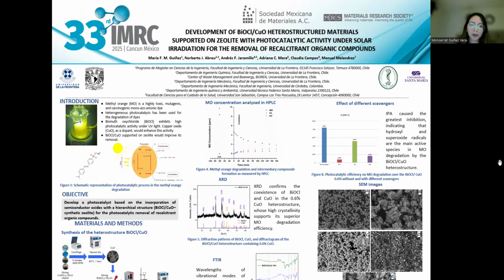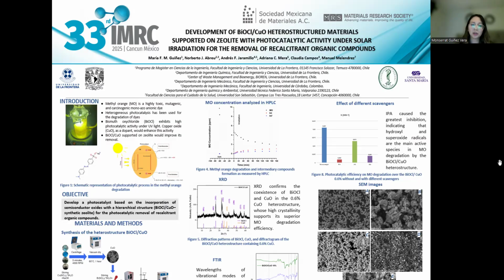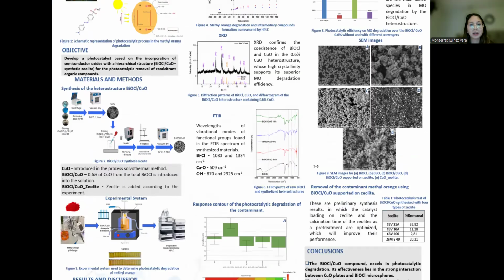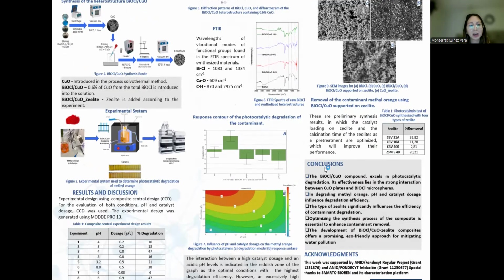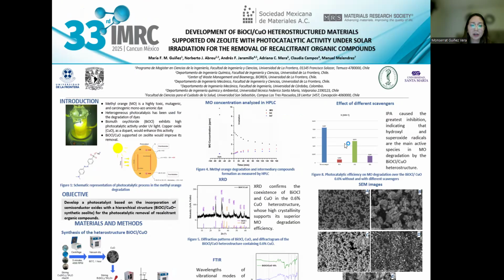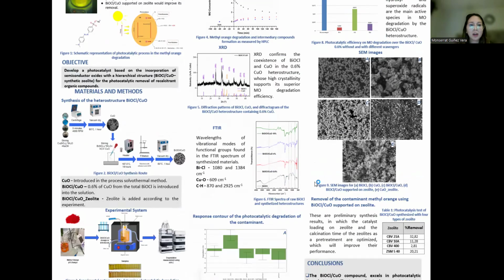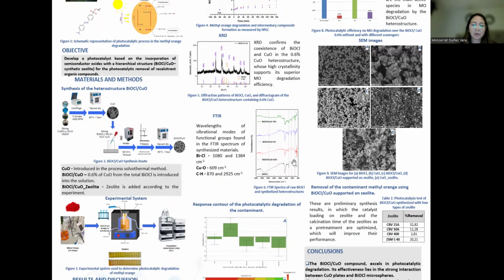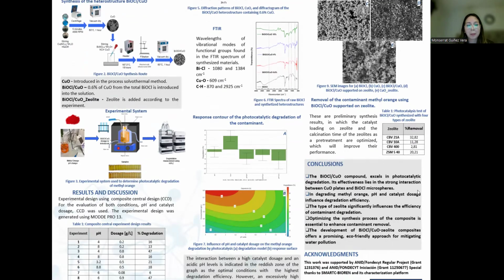Video congreso Cancún Monserrat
Poster BiOCl/CuO_Zeolite